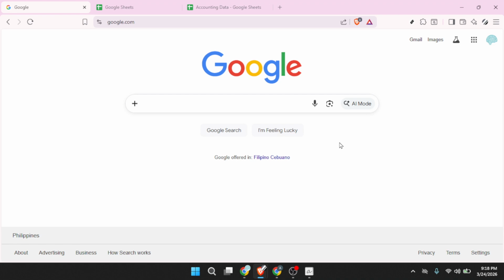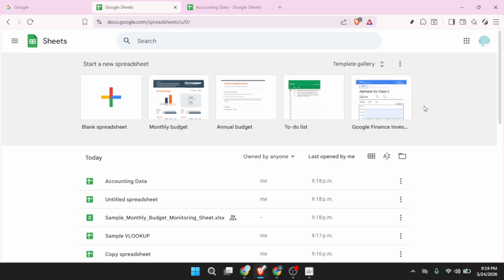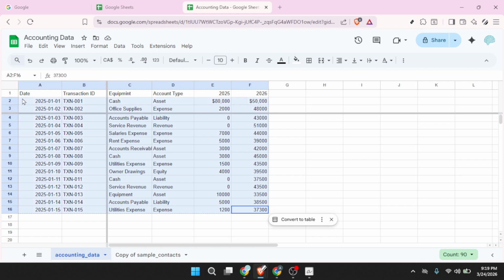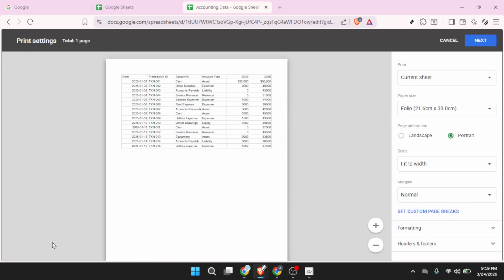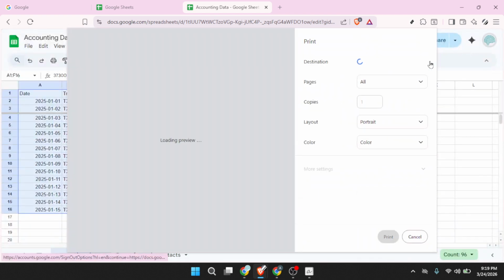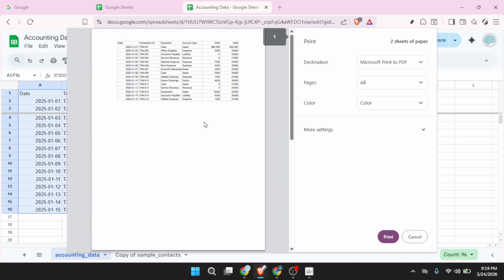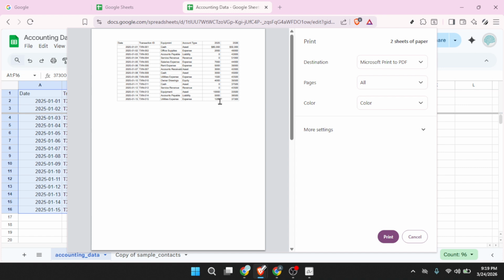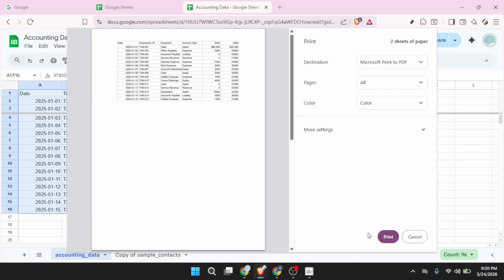How To Print A Selection In Google Sheets (Tested)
In this video, we discuss how to print a selection in Google Sheets to easily print specific range data without wasting paper. Setting a custom print area within your print settings spreadsheet menu is essential for clean business reports Sheets. Check out this Google Sheets tutorial to prepare spreadsheet for printing flawlessly.

00:00 Intro
00:17 Navigating to Google Sheets
00:28 Selecting the Google Sheets File
00:34 Highlighting the Cells to Print
00:59 Accessing the Print Menu
01:11 Configuring Print Settings
01:39 Reviewing the Print Preview
02:31 Summary and Conclusion